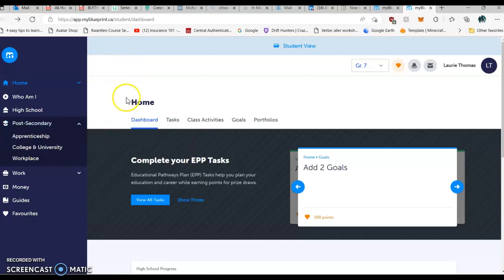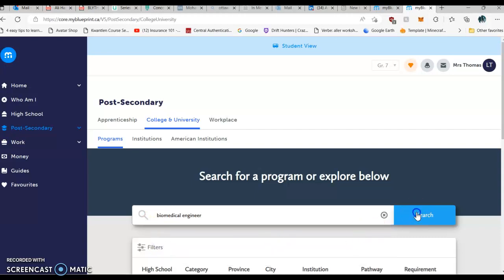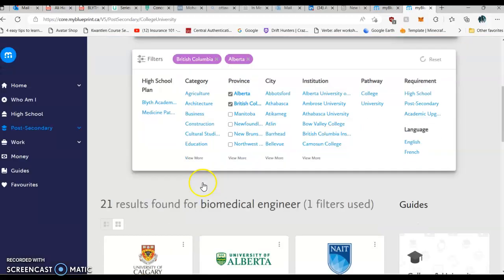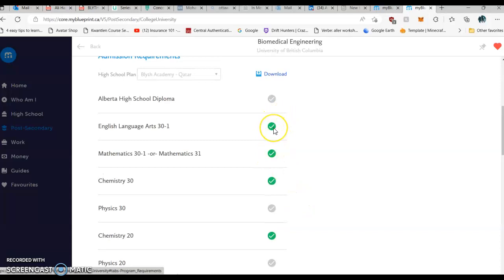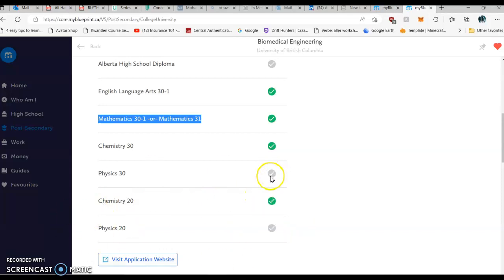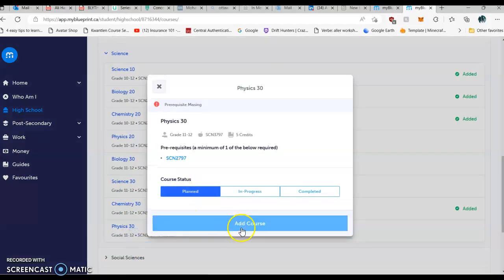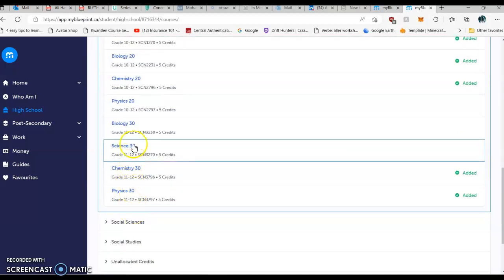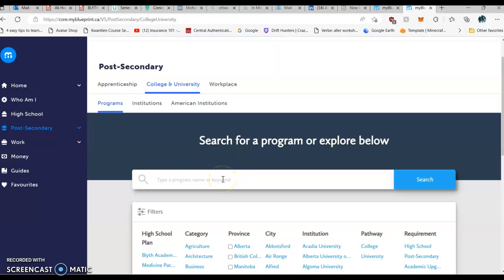Using MyBlueprint for University Planning